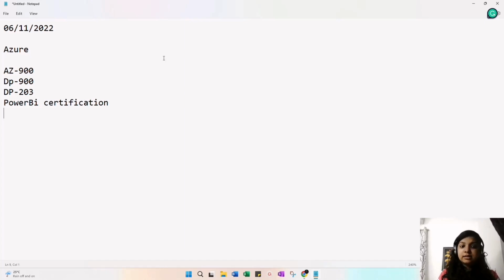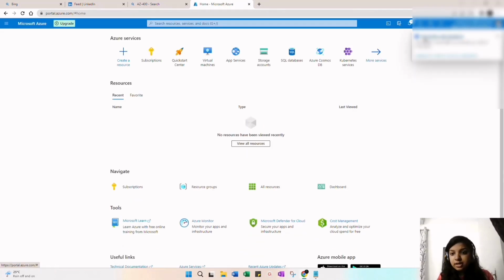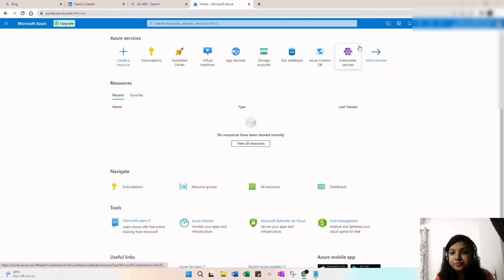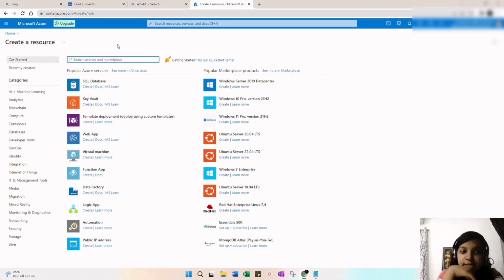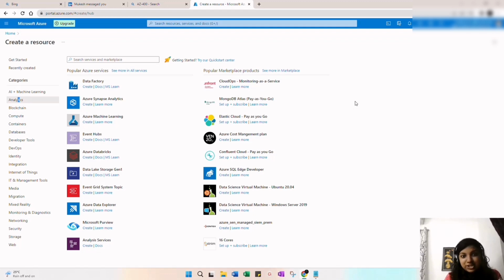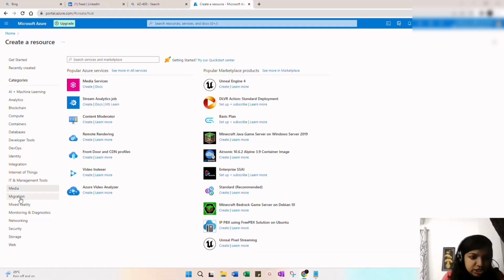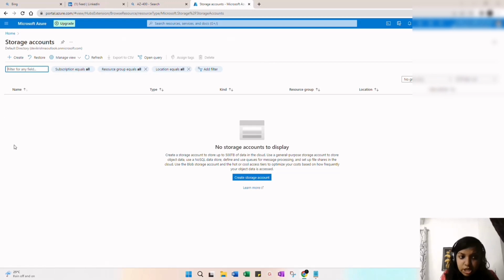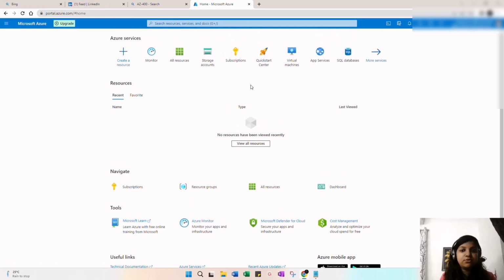AZURE PORTAL OVER VIEW - DAY 2